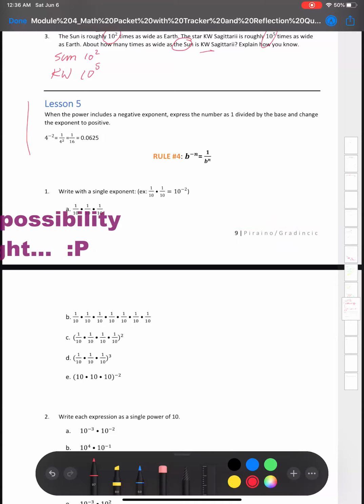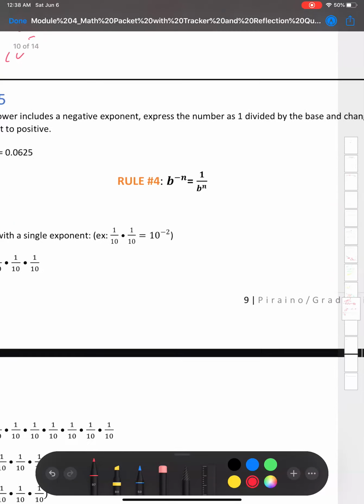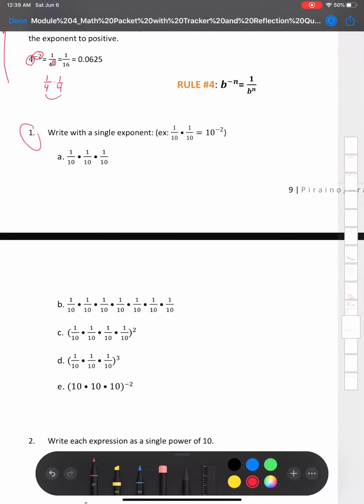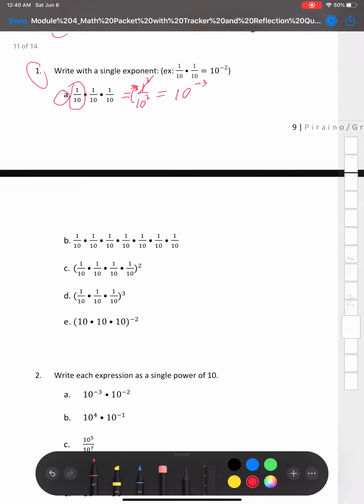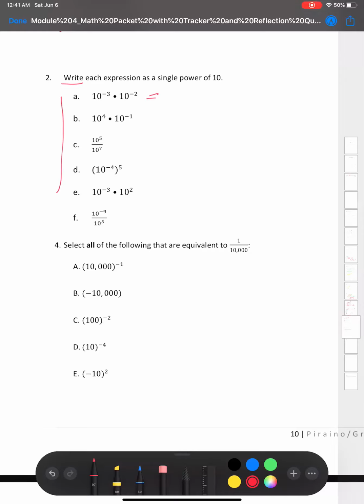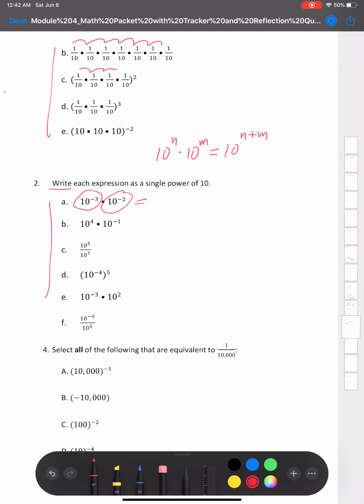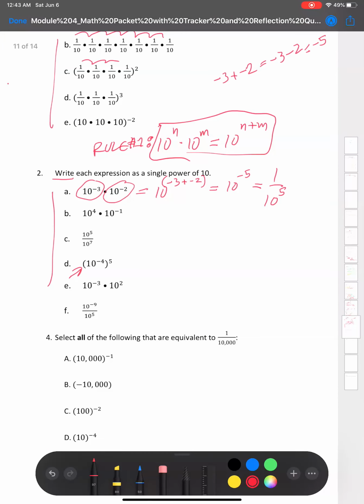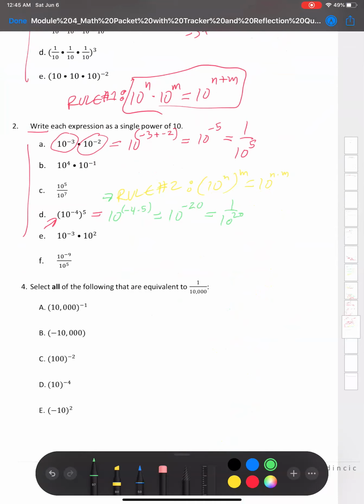Negative Exponents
This video goes over Lesson 5 in Module 4 math packet for Mrs. Piraino's and Ms. G's 8th grade students.